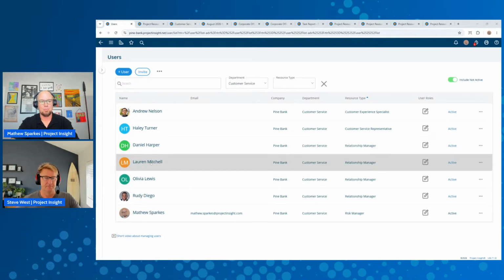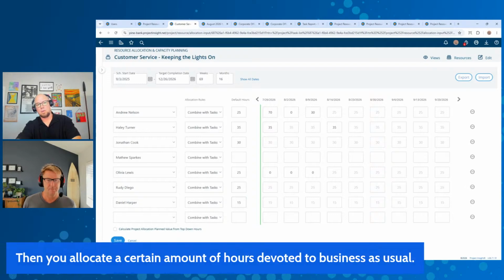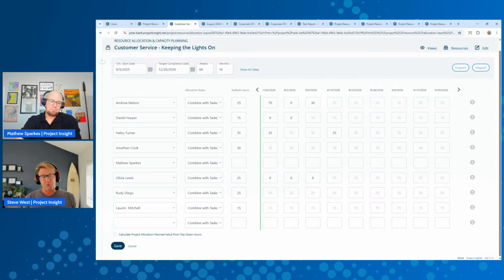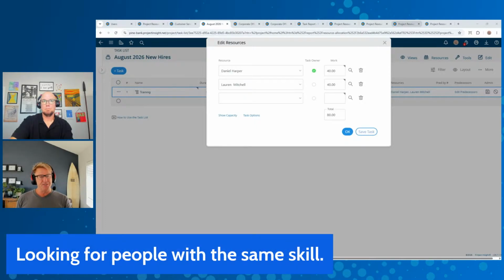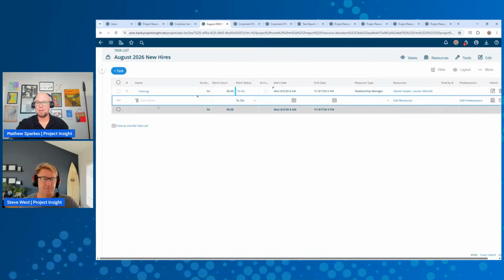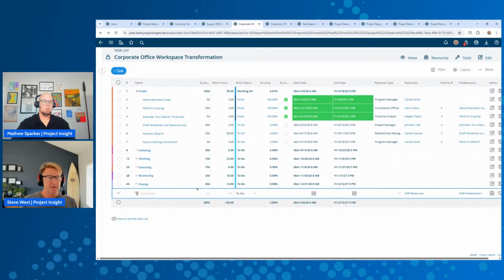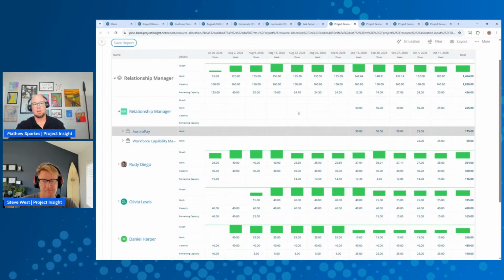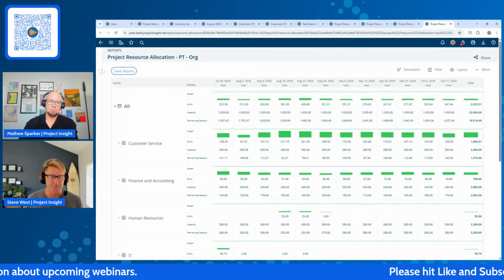How to Get Started with Cross-Project Capacity Planning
Does your team have the capacity to take on the next project?

86% of organizations say they forecast capacity regularly, but only 6% say they do it effectively enough to trust the data.

Cross-project capacity planning gets complicated quickly:

🔹 Work lives in different systems, and only some teams track time.
🔹 The same people are shared across projects, administrative work, meetings, and follow-up.
🔹 Someone may have hours available—but not the right skills, role, or timing.
🔹 Resource conflicts, schedule problems, and delivery risks are discovered too late.
🔹 Priorities change after resources are assigned.

In this 30-minute Power Tutorial, Steve West and Mathew Sparkes show you how to build a trustworthy capacity-planning process across projects, teams, programs, and portfolios using the work, resources, dates, and estimates you already have.

What you’ll learn:

🔹 How to bring work from different teams and systems into one resource view
🔹 How to identify resource conflicts, overloads, schedule issues, and delivery risks earlier
🔹 How to forecast resource demand across projects and portfolios
🔹 How Suggest a Resource helps find the right person based on skills, role, availability, and workload
🔹 How what-if planning shows whether you need more people, more time, or different priorities

Project Insight is project portfolio management software that gives PMOs cross-project capacity visibility, resource forecasting, skills-based resource allocation, and portfolio-level planning in one connected system.

RESOURCE & CAPACITY PLANNING GUIDE FOR PMO LEADERS

Learn which people, skills, availability, PTO, workload, demand, and allocation data your PMO needs to connect for more trustworthy capacity forecasts and staffing decisions.